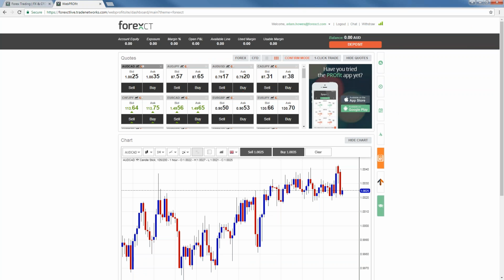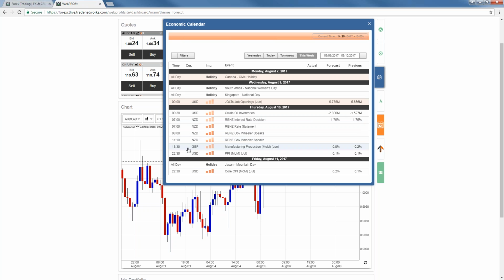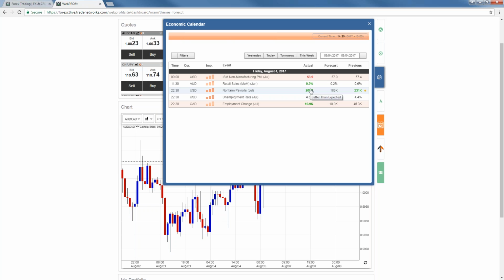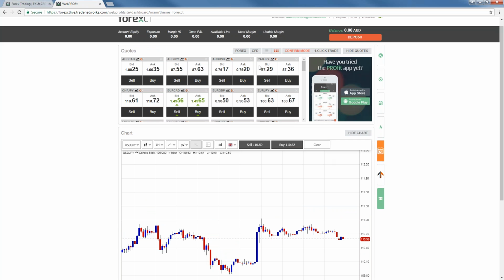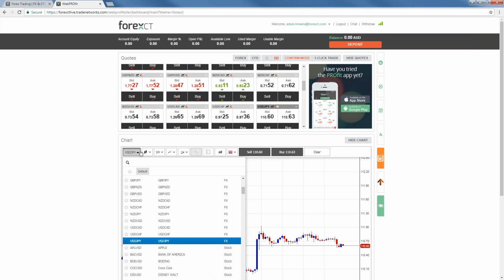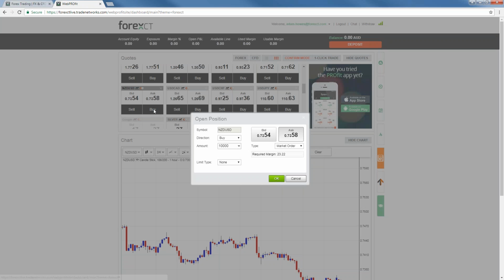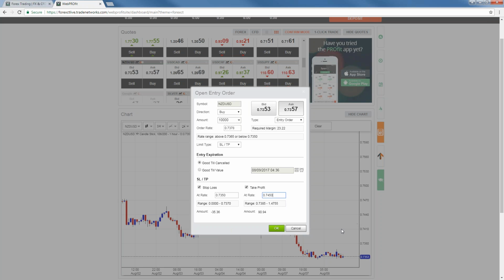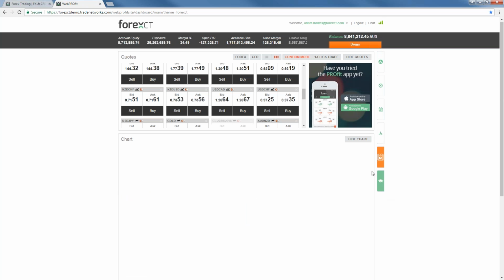08/08/17 14 25 how to set entry order around economic announcements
entry orders around economic announcements